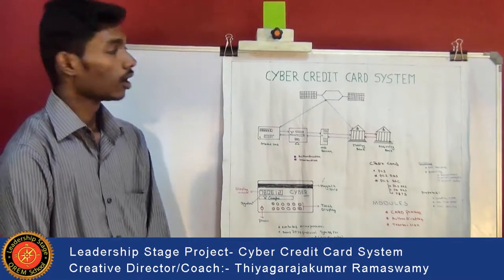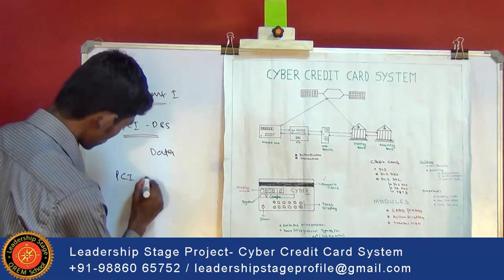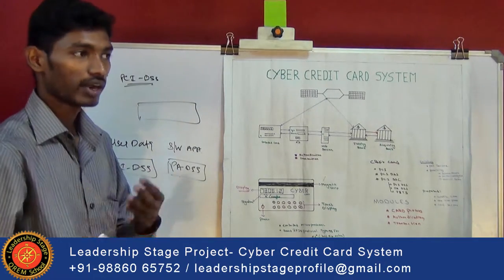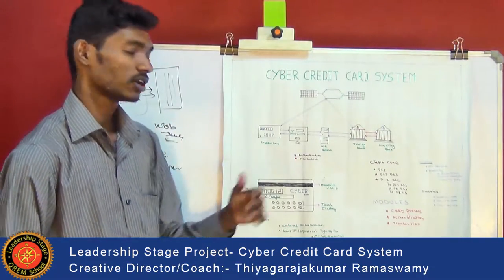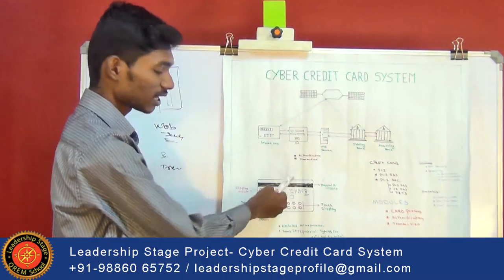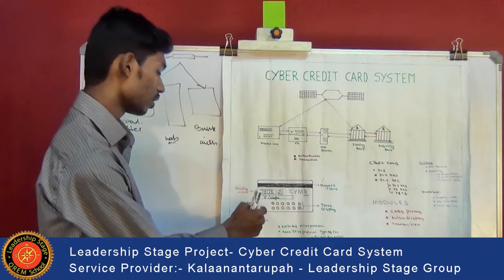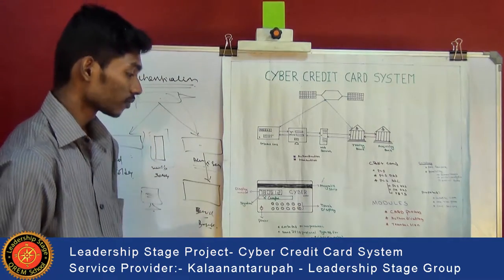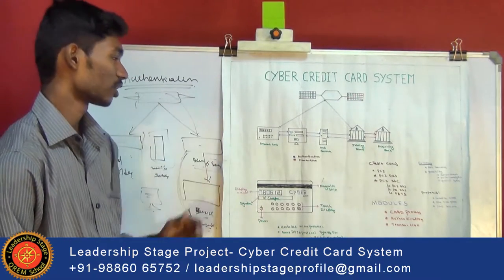Leadership Stage (Education to Dream Employment) System Project - Cyber Credit Card System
Thiyagarajakumar Ramaswamy's "Leadership Stage Profile" (Global Innovation Award and Certificates of Excellence Award Winning Model) for Job Seeker is the platform for serious job seekers who want the job they desire.

Creative Director/Coach:- Thiyagarajakumar Ramaswamy
We believe that our Director Thiyagarajakumar Ramaswamy's Counselling have enabled them to choose their right path and make their Career dreams come true.

Service Provider:-
Kalaanantarupah Consultants -  World Leaders in HR Recruitment Process Outsourcing (RPO)

Training Partner:- Leadership Stage QREM School

For all the advances in internet technology, job searching and recruiting were still in the dark ages. Job seekers were incredibly limited in differentiating themselves from the masses and promoting their full repertoire. Employers were wasting valuable time sifting through piles of indistinguishable resumes and holding endless interviews.

Job Seekers normally use traditional methods of uploading a CV or a covering letter. In this economic climate, it is fair to say that employers want savvy, smart, agile, employees who think quickly on their feet to work for them.

However, we communicate with much more than just words. A covering letter or resume is very limited and cannot express the candidate personality. Employer's want employees to have more than a job skill or qualification. Employers want employees to fit in an organisation and not just sit in one corner of the office to do work. But also gel with other employees and socialise with the team.

This is the reason why unemployment is increasing in the India.

Out of this frustration, Our Director Thiyagarajakumar Ramaswamy has developed a new, radically enlightened Leadership Stage Profile system; Connect a Job shatters the limitations and deficiencies of traditional sites, making your process infinitely more expressive, effective, personal and proactive. We call it "Multidimensional Leadership Stage Profile connection," and it's revolutionizing the way job seekers and employers connect.

Employers cannot find the right candidate for the right job simply because, CV's don't show if you're fit for the job. Employers now want to know if you speak clearly, dress smartly, do you have the right facial expression, posture, eye contact, good body language and etc.

The ability to express and show yourself is a powerful tool to help you connect with employers, express what you really mean, navigate challenging situations and get you work.

Thiyagarajakumar Ramaswamy's "Leadership Stage Profile" wants to increase employment, and wants to show every person behind a CV that they are not just a piece of paper in some desk hoping to be viewed by an organisation but is the perfect candidate for the job.

Leadership Stage Profile for Job Seeker is the only platform where you will be HEARD! SEEN! and HIRED!

Finding it hard to describe your personality and skills via your resume? Fear not, for Leadership Stage Profile will give you the opportunity to showcase and express yourself better.we look forward to showing you how it works!

We will be pleased to assist with you in employment, Education counselling and staffing needs.
Our KalaAnantarupah-Leadership Stage Group has broken all previous company records.

Cheers.
Thiyagarajakumar Ramaswamy BTech,MBA,MBL,SAP,PMP,PH.D ( Mime-Theatre ) , Ph.d in Quantitative Research,Evaluation and Measurement (QREM) in Education Policy and Leadership
Director
Kalaanantarupah Consultants-Leadership Stage